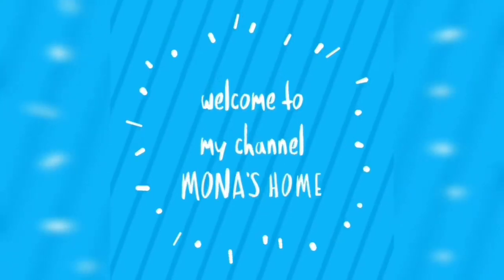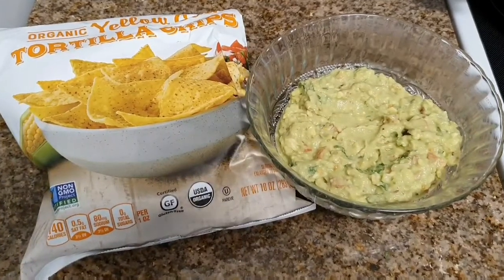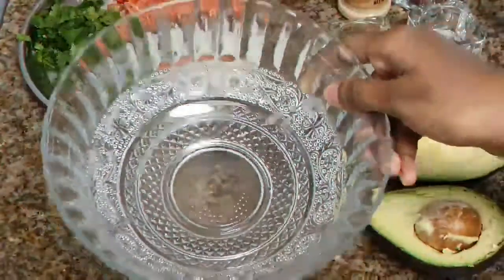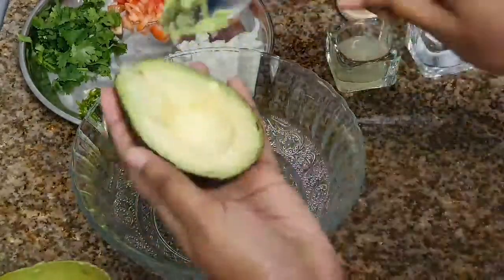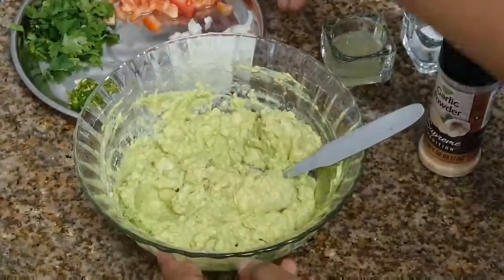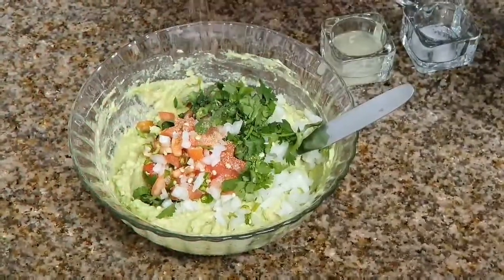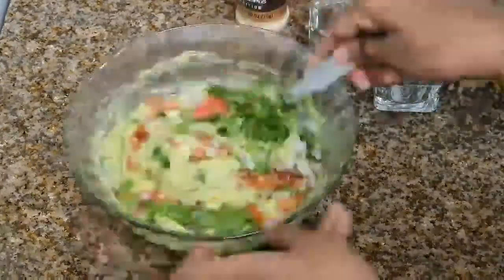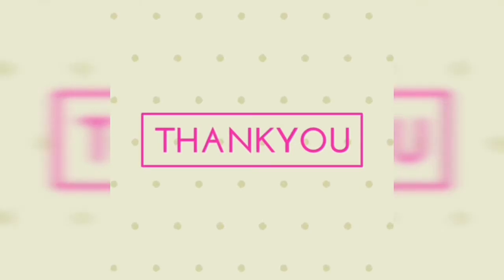BEST EVER GUACAMOLE | HOMEMADE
In a medium bowl, mash together the avocados, lime juice, and salt. Mix in onion, cilantro, tomatoes, and garlic. Stir in cayenne pepper. Refrigerate 1 hour for best flavor, or serve immediately.